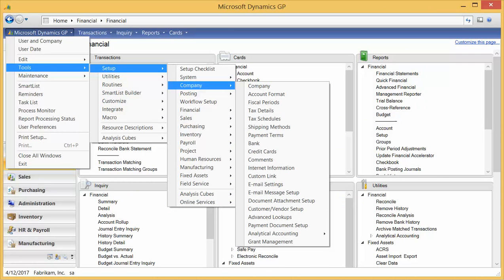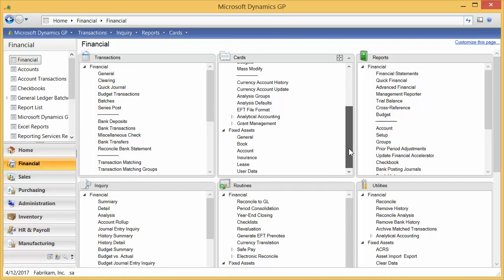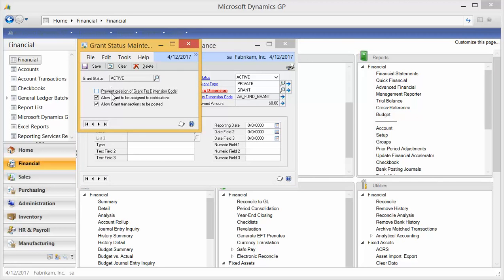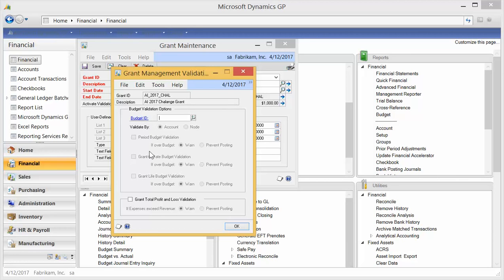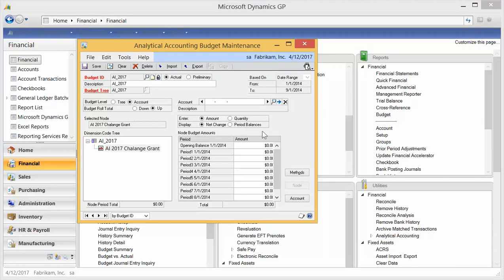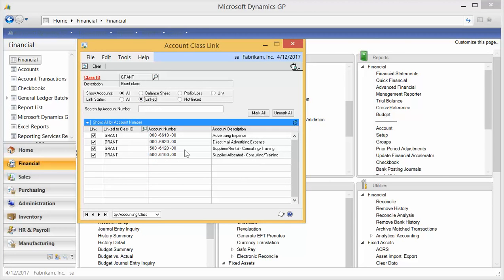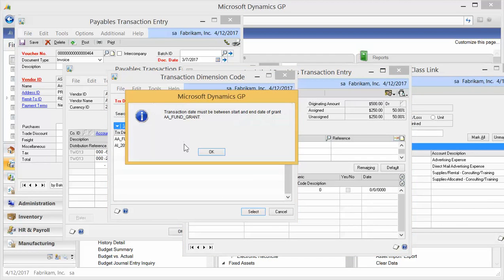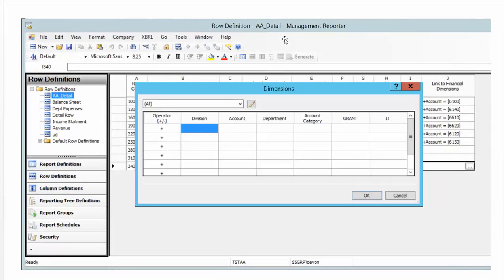Grant Management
Description